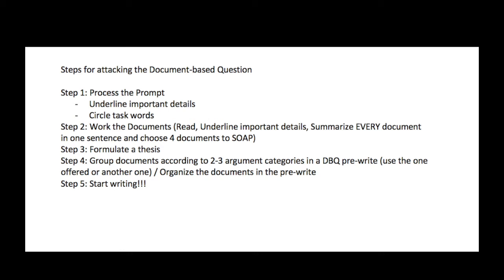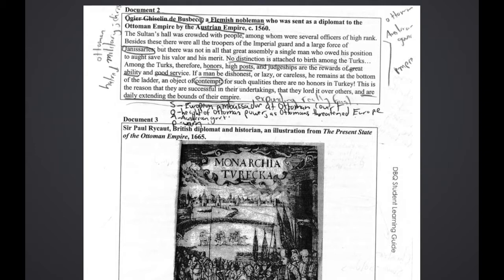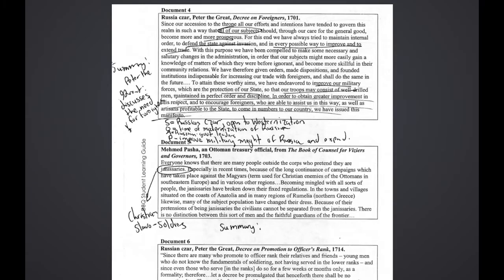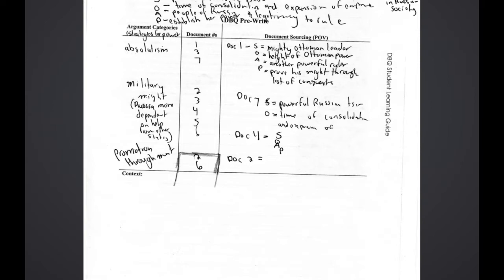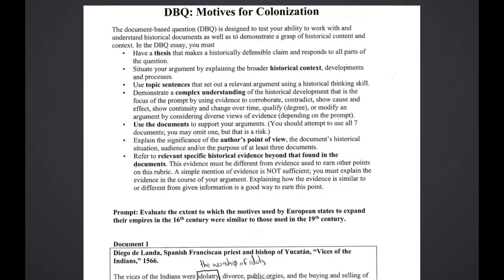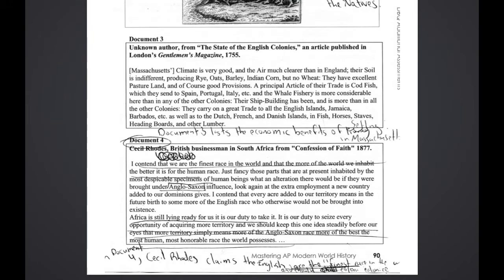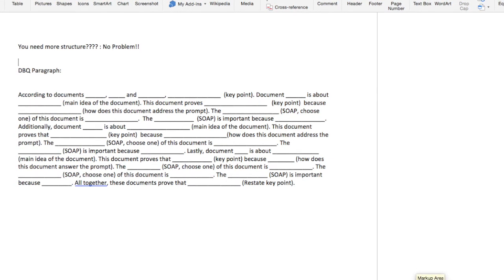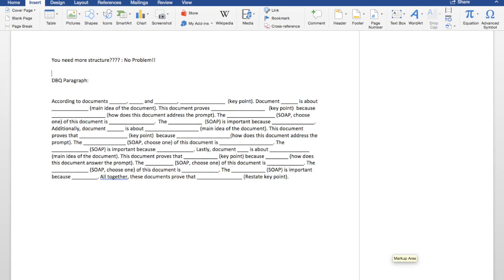DBQ: Putting it all together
I'll update the description shortly. You'll have an assignment here soon.

Writing Structure: In the following Writing structure documents we merely cite are summarized in 1-2 sentences and then we include 1 sentence to explain how that summary supports the argument in the topic sentence. Documents that are sourced we summarize and then write a POV statement (which uses all or most elements of SOAP). You may need to include 1 sentence explaining how the sourcing paragraph supports the main idea in the

_Topic Sentence:_________________________________________________________________________________.

Document _____ is about ________________________________________________________________________.

(Similarly / In contrast) , Document _____ is about _______________________________________.  ________________________________________________________________________________________________________________________________________________________________________________________________________________. (Similarly/ In contrast), Document ___ is about _____________________. ________________________________________________________________________________________________________________________________________________________________________________________________________________. Similarly/ in contrast, Document ________ is about ____________________________________________________________________________________________.

APWH vocabulary
Peter the Great
Czar
Sultan
Vizier
Diplomat
Suleiman the Magnificent
Colonization
Imperialism

ACT Vocabulary
Preponderant - having superior weight, force, or influence
Ethnocentrism - the belief in the inherent superiority of one's own ethnic group or culture
Legitimation - the process by which actors strive to create legitimacy for a rule or ruler.
Legitimacy is commonly defined in political science and sociology as the belief that a rule, institution, or leader has the right to govern. It is a judgment by an individual about the rightfulness of a hierarchy between rule or ruler and its subject and about the subordinate’s obligations toward the rule or ruler.
Consolidate - make firm or secure; Strengthen

This was an article written in 1885: "The French Colonial Policy, A Violent Scene in the Chamber of deputies,"

In King Leopold's Ghost: A Story of Greed, Terror, and Heroism in Colonial Africa, Adam Hochschild recounts Belgium's King Leopold II's policies that resulted in "killing in the Congo [that] was of genocidal proportions, [but] was not, strictly speaking, genocide," in that "the Congo state was not deliberately trying to eliminate one particular ethnic group from the face of the Earth."(13) Rather, "Leopold's men were looking for labor."(14) The millions of lives lost in their search for and use of labor was "to them [ ] incidental."(15)

In 1885, after several years of negotiation with the United States and other European powers, King Leopold was granted sovereignty over the Congo Free State by the International Association of the Congo.(16) The guise under which he secured power over the Congo, that of a humanitarian mission, was vastly different from the reality of what occurred. Hochschild details the "four closely connected sources" that resulted in a tremendous population loss during 1885 and 1910, with the greatest loss of life in the 1890's: "1) murder; 2) starvation, exhaustion, and exposure; 3) disease; and 4) a plummeting birth rate."(17) The population from 1885 to 1919 was estimated to be "'reduced by half,'" according to a 1919 Belgian commission.(18) Based on a census conducted in 1924, the population during that year was estimated to be ten million, which means that "during Leopold's period and its immediate aftermath the population of the territory dropped by approximately ten million people.(19)